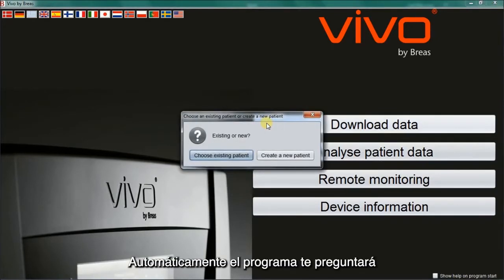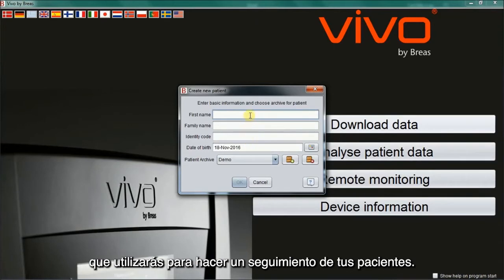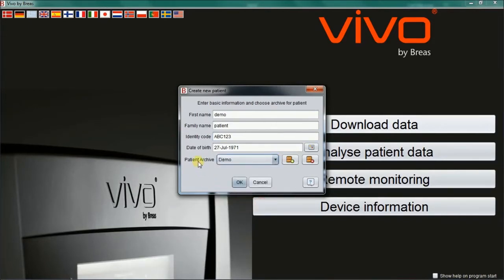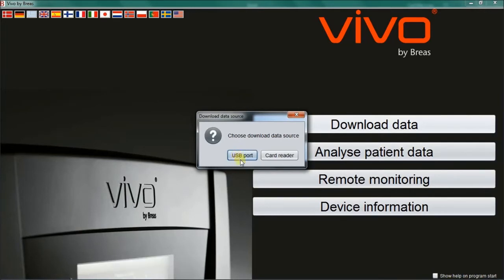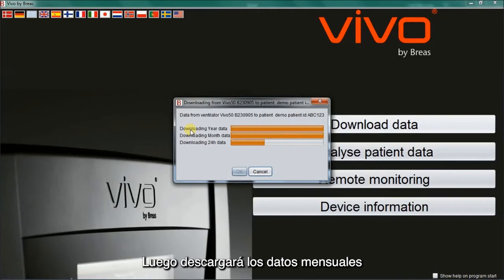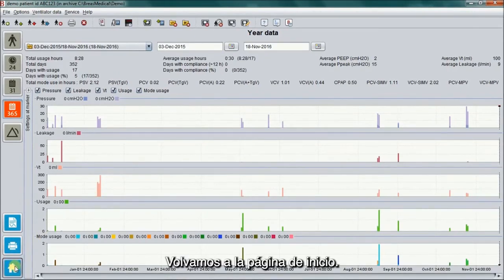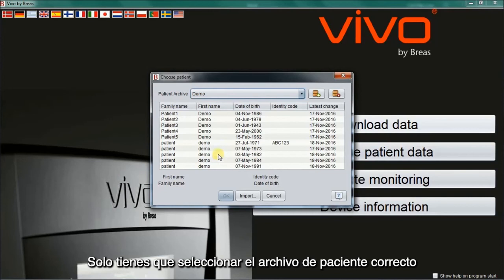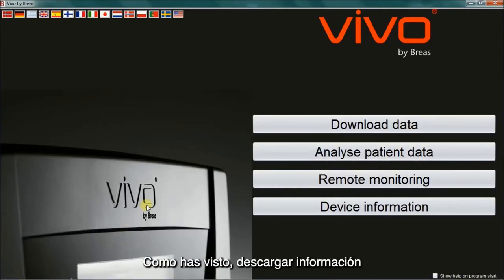Breas Tutorial Series PCSW Download Function (Spanish)